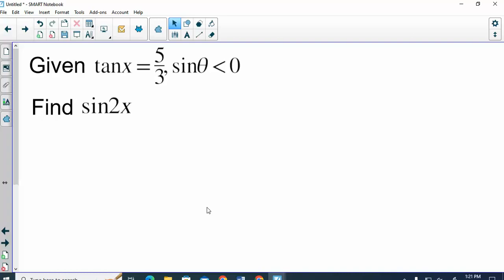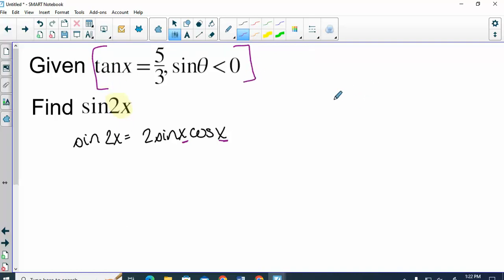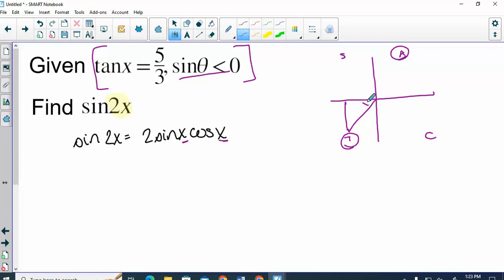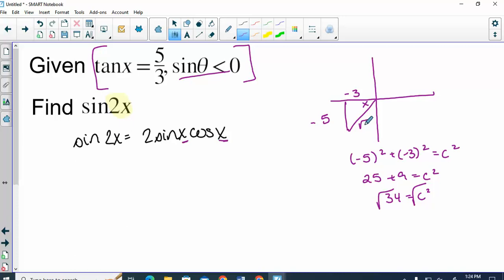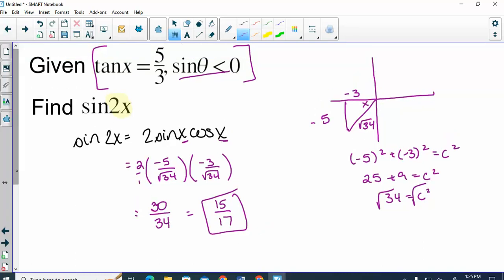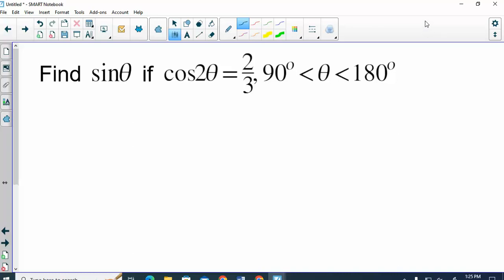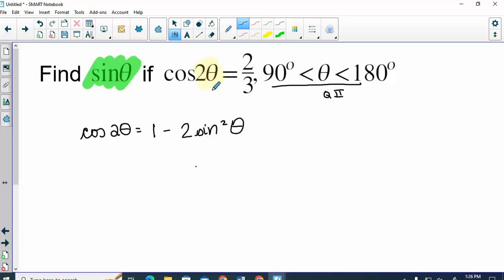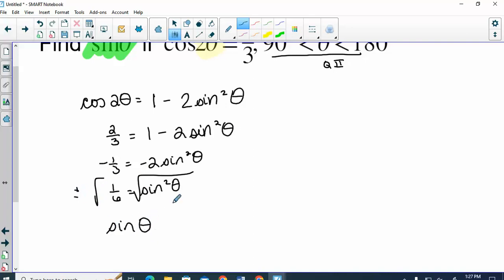Section 5 5 April 4